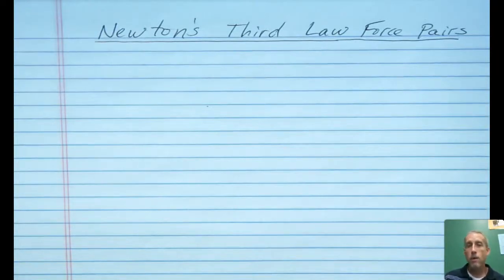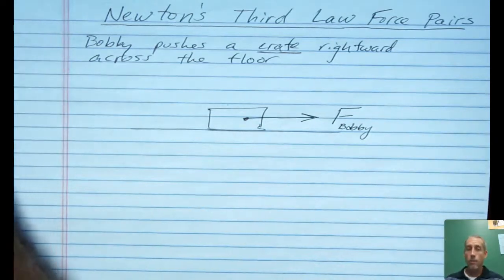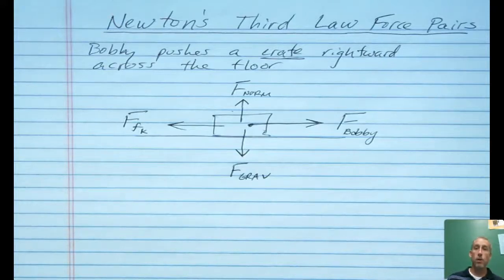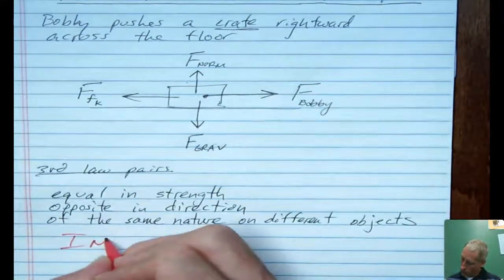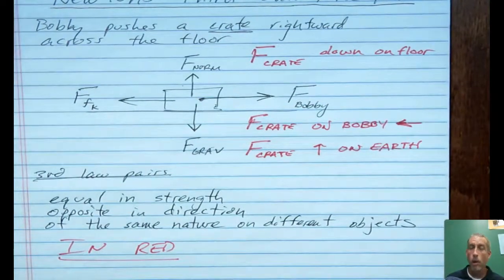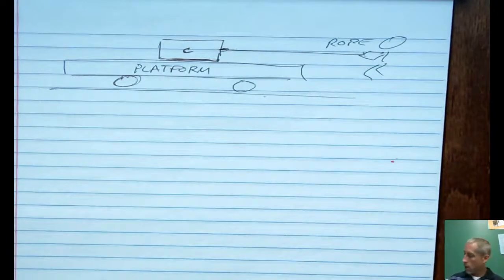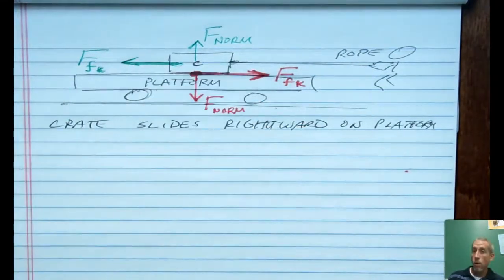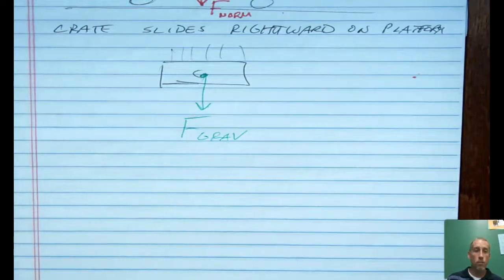Newton's Third Law Pairs